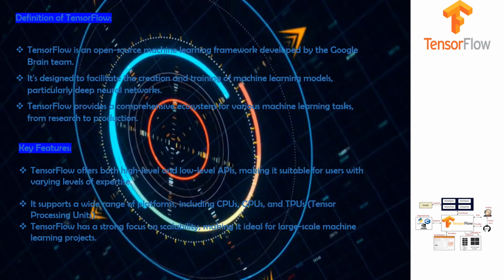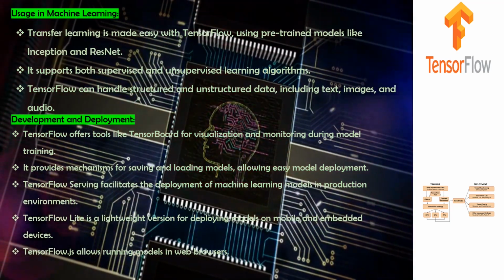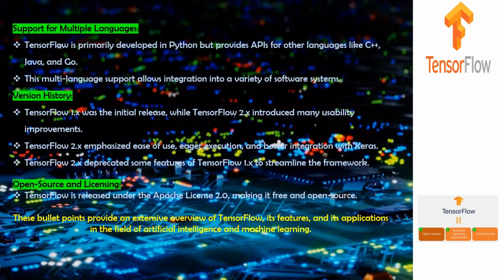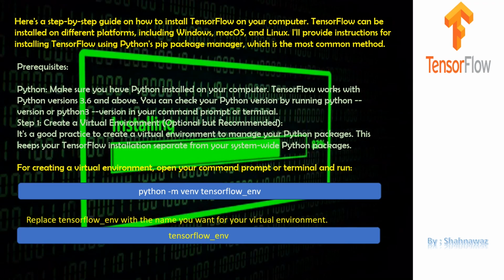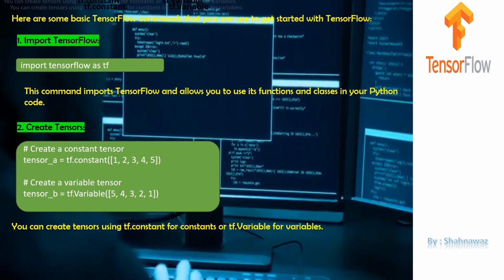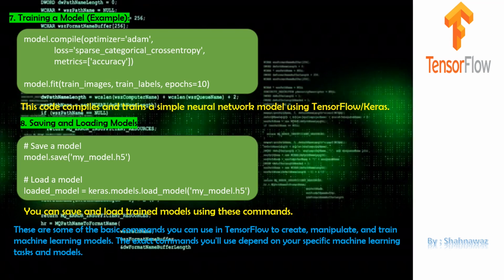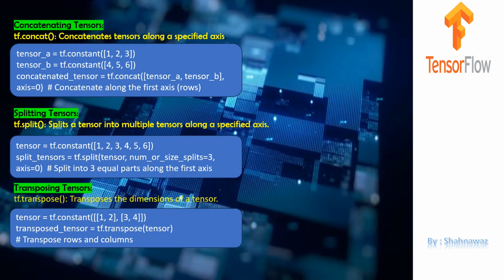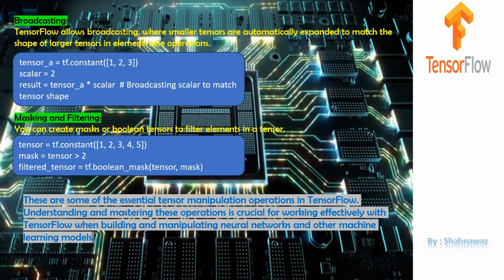Know everything about AI Tool TensorFlow | Tensorflow Installation |Tensorflow Some Basic Commands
Welcome to Shah TechTuber YouTube Channel.
This video is for understanding about TensorFlow. This video is very important for the students because here you will get the knowledge of all the important topics of Tensoflow Defination /Tensofflow Installation Step to step Guide / Basic Command of Tensorflow and know how to Used Tensorflow tool in AI

If you like my video please share with your family and friends

Please find my Discord server link for free IT support